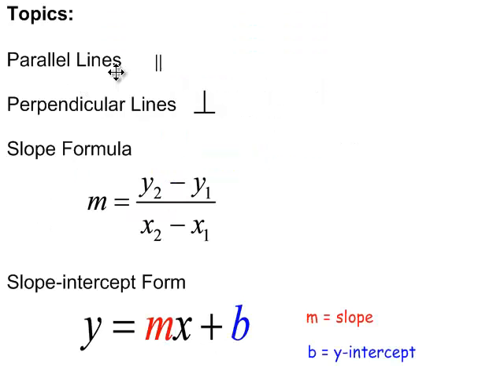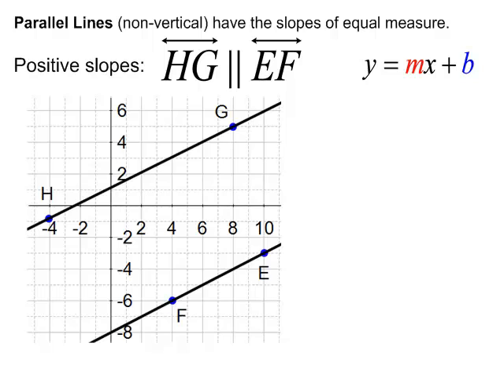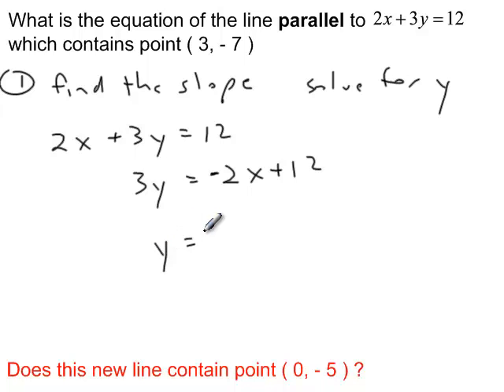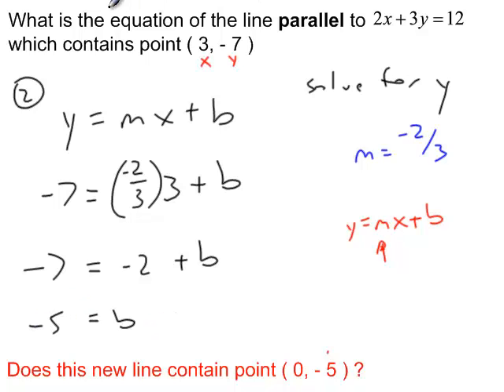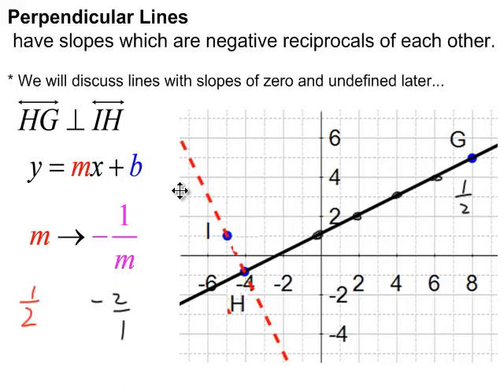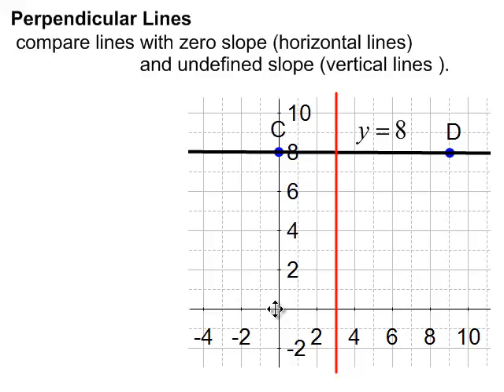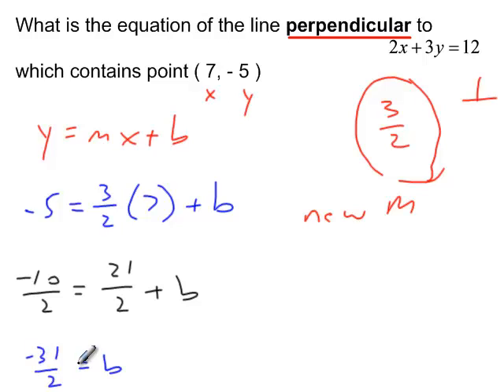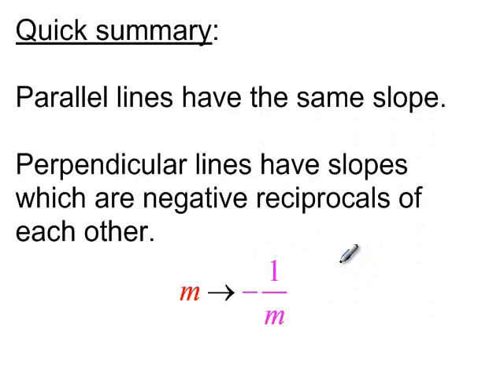Geometry Ch. 3.8 Parallel and Perpendicular Lines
Geometry Ch. 3.8 Parallel and Perpendicular Lines, topics: parallel and perpendicular lines